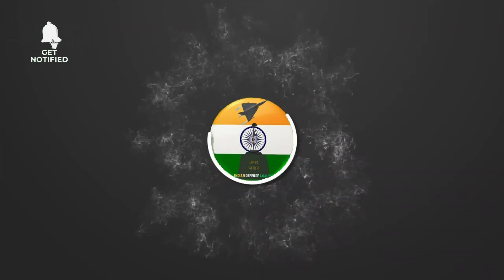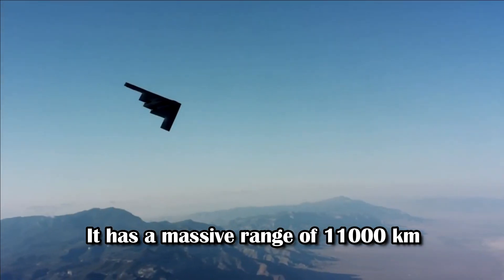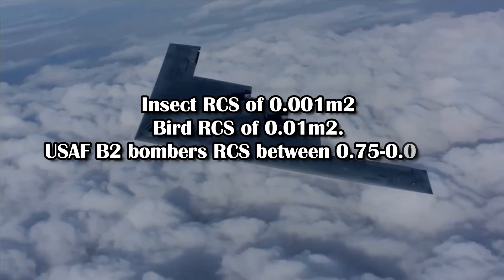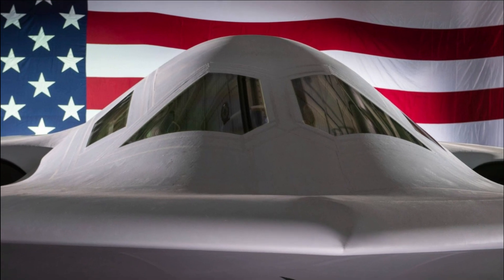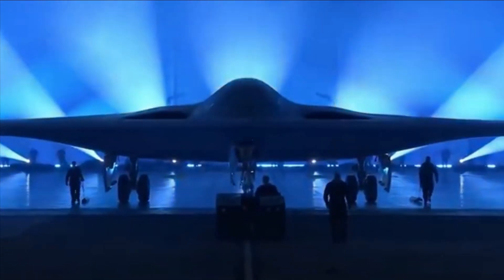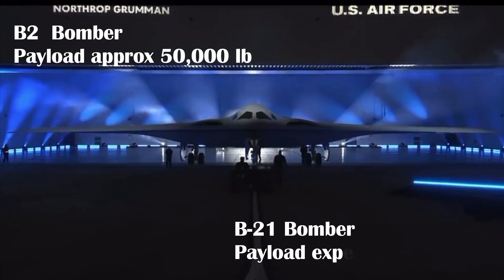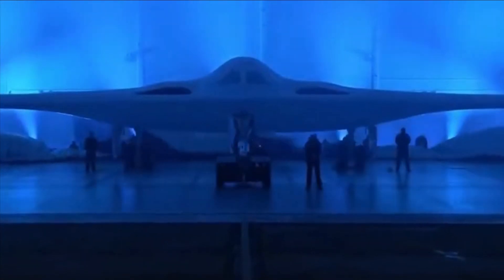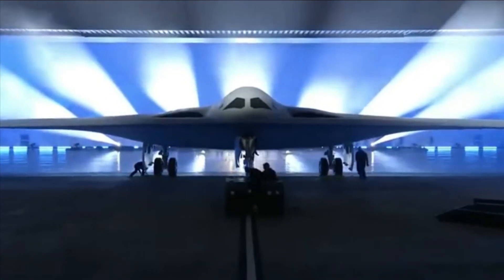B-21 Stealth Bomber : how deadly is USAF next generation bomber?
B-2 Spirit Bomber
The Northrop (later Northrop Grumman) B-2 Spirit, also known as the Stealth Bomber, is an American heavy strategic bomber, featuring low observable stealth technology designed for penetrating anti-aircraft defences. It is a subsonic bomber with flying wing design and can deploy both conventional and thermonuclear weapons, such as eighty 500-pound class (230 kg) Mk 82 JDAM GPS-guided bombs, or sixteen 2,400-pound (1,100 kg) B83 nuclear bombs. It has a massive range of 11000 km and manned by two crew members. The aircraft has been designed to have advance stealth features to remain undetected in the enemy’s radar. Stealth measured using RCS is determined by various factors such as size, angle and edges of the object & material used.

An insect for example has RCS of 0.001m2 and a bird has RCS of 0.01m2. However, the USAF B2 bombers having the massive wingspan of 172ft is having RCS between 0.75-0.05m2, which is pretty impressive for the bomber of this size.

This capability of B-2 makes it unique and only aircraft or bomber that can carry large payload of air-to-surface standoff weapons in a stealth configuration.

B-21 Raider
US is also working on an advance version of B-2 Spirit which is known as B-21 Raider, being developed to replace the US Air Force’s aging bomber fleet. It will complement existing Rockwell B-1 Lancer, Northrop Grumman B-2 Spirit and Boeing B-52 Stratofortress bomber fleets in U.S. service. Designed to be long-range, highly survivable and capable of carrying a mix of conventional and nuclear ordnance, the B-21 will join the nuclear triad of USA.

Why USAF needs B-21?
Currently only 10% of America’s bomber force is capable of penetrating advanced adversary air defences. The B-21 will allow greater payload capacity, range and penetrability than the existing fleet of American bombers B-1 & B-52 bombers.

It will also use Lockheed Martin’s avionics, apertures and some sensors in the F-35. The B-21 bomber will be capable of flying with a payload of up to 13,607 kg. A large part of it will be internal fuel and remaining would have bombs and missiles.

B-2 Spirit vs B-21 Raider
B-21 aircraft will be smaller in size when compared to existing B-2 Spirit bombers. While small size reduces its payload capacity, it further improves the stealth characteristics of aircraft. While the precise width of B-21 is classified, however some comparison shows it to be around 150 ft – approx 15% less than B-2. The max payload of B-2 is approx 50,000 lb and that of B-21 is expected to be 30,000 lb.

From the initial look, the B-2 Spirit and B-21 Bomber looks almost identical in appearance. Recently, two new images of the B-21 Raider have been released by the U.S. Air Force. The first image is a detailed close-up of the B-21’s nose & cockpit section which you can see on your screen and second provides images gives a good view of the aircraft.

The B-21 will be the world’s most technically sophisticated aircraft capable of carrying our non-stop strike anywhere in the world with the help of aerial refuelling. The report states that a B-21 could fly 2,500 miles (4,000 km) without refuelling

Development Timeline
The U.S. Air Force has stated plans to acquire at least 100 aircraft. Some defence analysts believe that the Air Force should plan to purchase at least 200 B-21s.

At present Six B-21s are being manufactured. 1st of these bombers has been moved to a calibration facility in March 2022. The Air Force announced that they expected first flight of the B-21 to take place in 2023. The B-21s are expected to achieve an initial operational capability by 2030 and to be fully combat ready by approximately 2035, with each estimated to cost $550 million. The cost of the bomber could further go high factoring in research and development costs that could make the jets considerably more expensive.